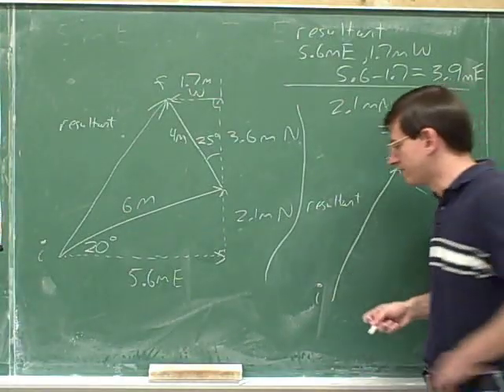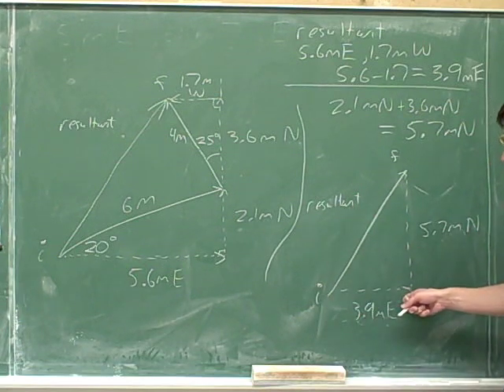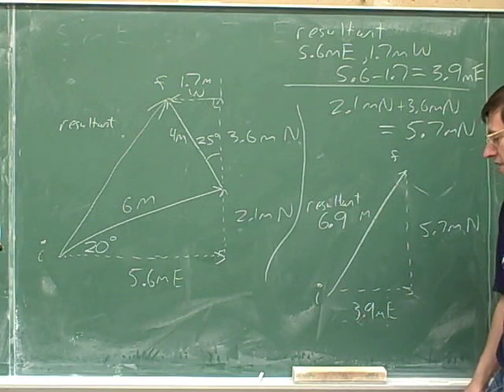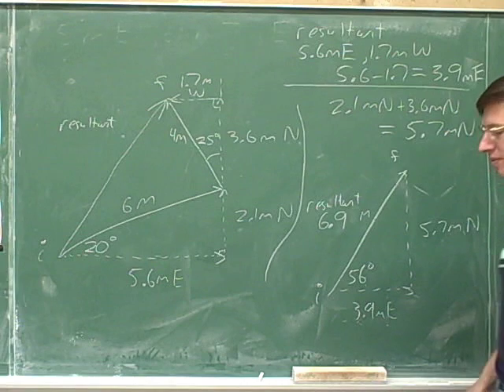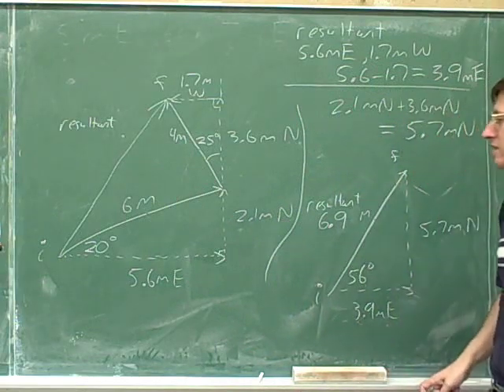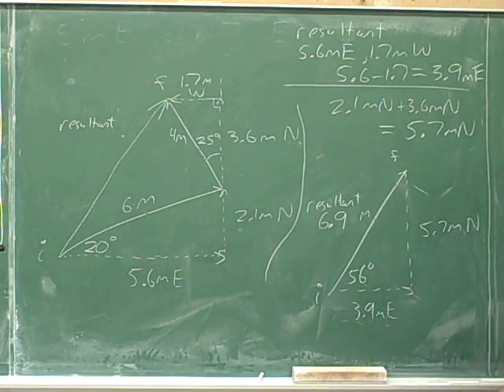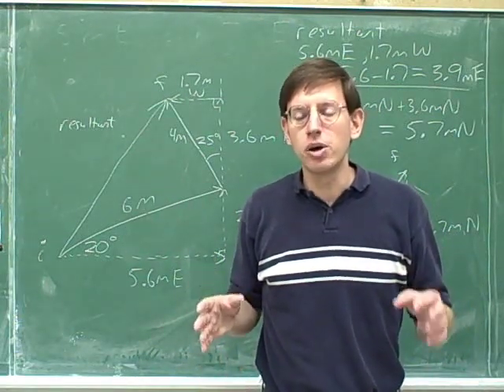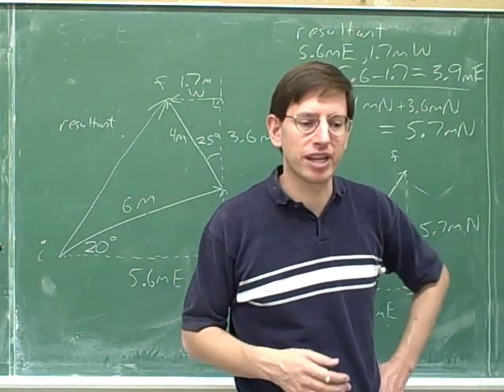Physics: Vector components (4)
(8) Continued
(9) Concluded